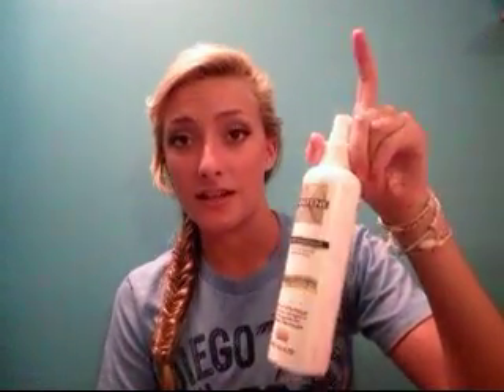how to lighten hair with peroxide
***OPEN ME!!
In this video I will tell you how to lighten your hair using peroxide. I have used this method and had great results! If you are interested in lightening your hair I really recomend trying this out because it takes out alot of the orange tint! It also works well in the winter even without the sunlight, just apply more reguarly. I hope this helped and leave me comments on other videos you would like to see and check out my other videos! the quality will get better thanks for watching!!:) Please comment/subscribe and tell me what you think! check out my channel for other beauty videos!